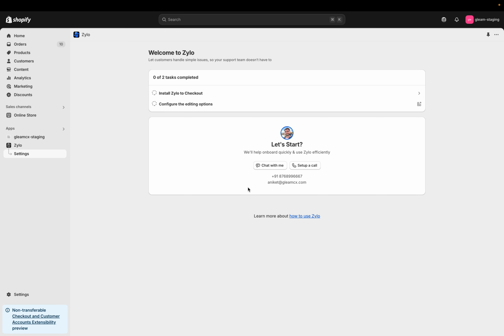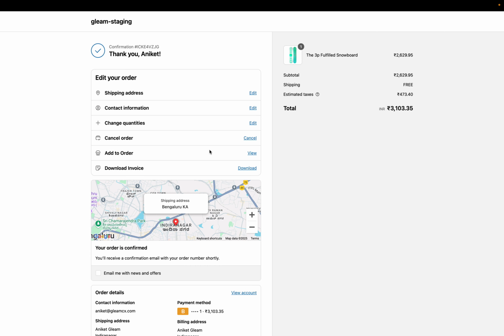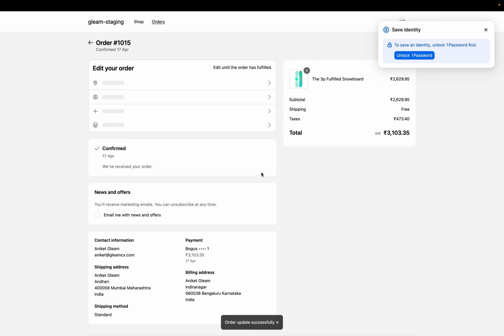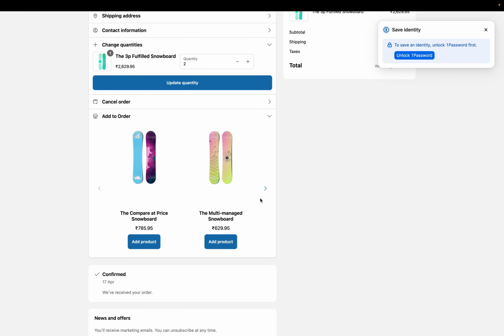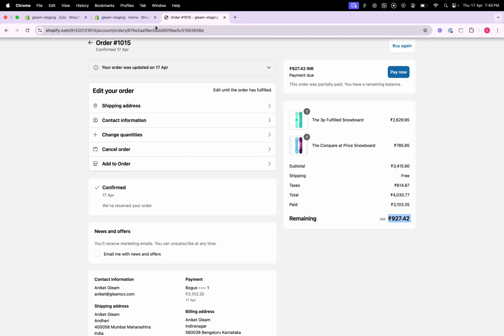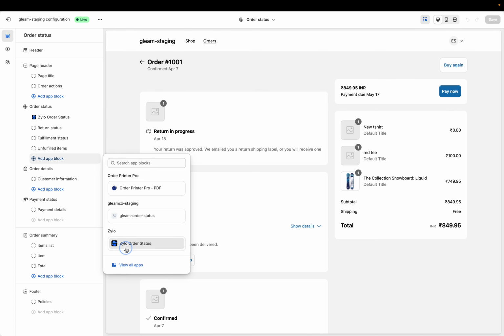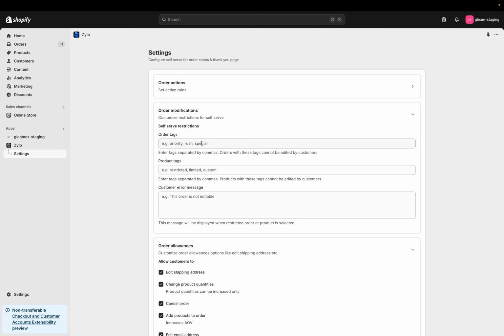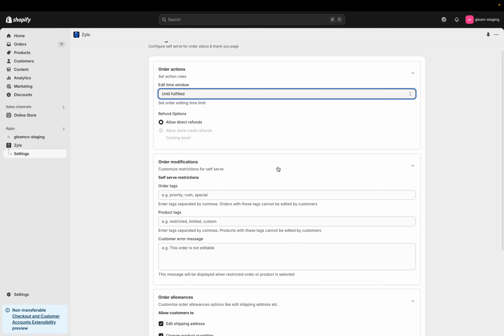Zylo | Order Editing app on Shopify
Zylo allows customers to make order changes after checkout such as updating items, fixing addresses, or canceling the order without contacting support. You control what edits are allowed and for how long. Edits apply to the original order for a seamless flow. Customers can add products after purchase on the Thank You and Order Status pages that help enhance your total order value. All changes sync with the original order and existing shipping or warehouse systems.